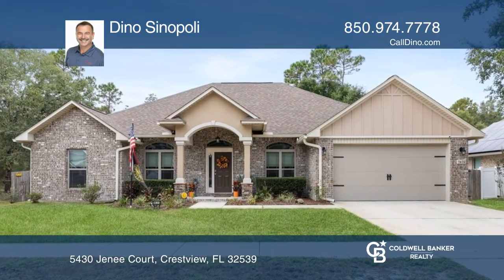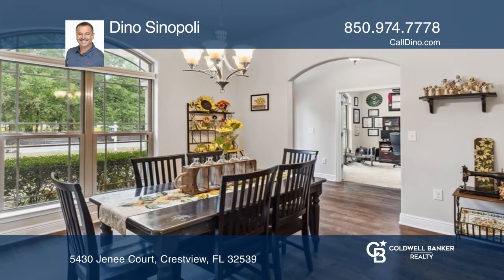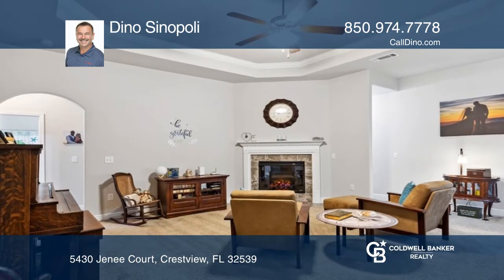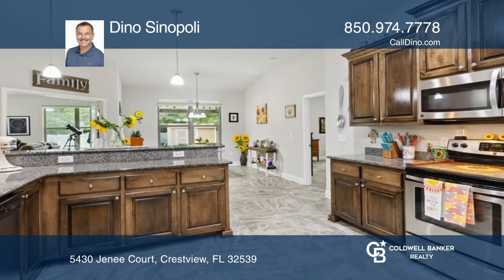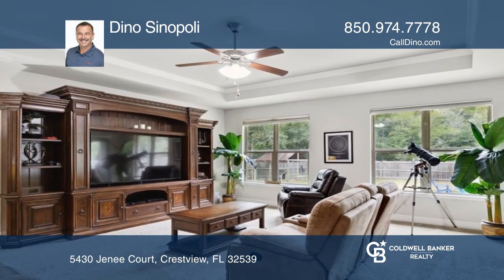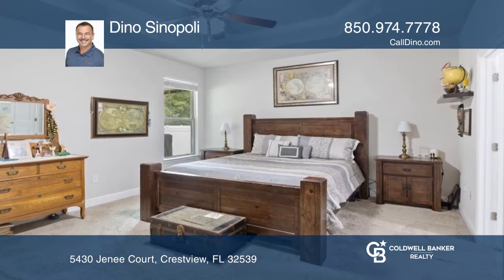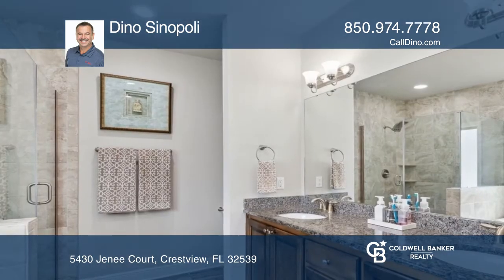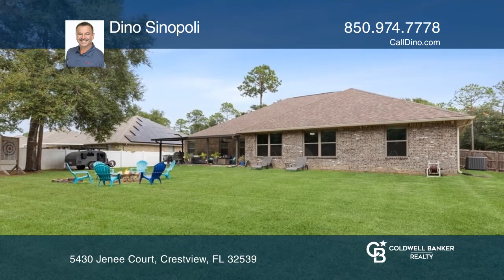5430 Jenee Court Crestview, FL | ColdwellBankerHomes.com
5430 Jenee Court, Crestview, FL

Featuring a split floor plan, vaulted ceilings, recessed lighting and granite countertops throughout the home. Double granite vanity in primary bath with roomy tiled shower shares a half-glass wall with the separate tiled tub. Primary bedrooms with large walk-in closets. Grand 20x20 Florida Room o